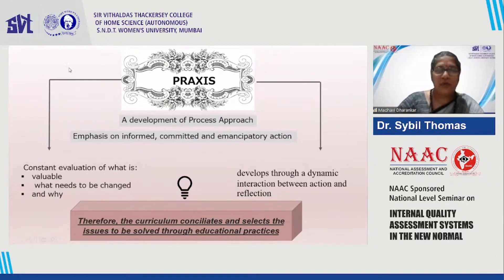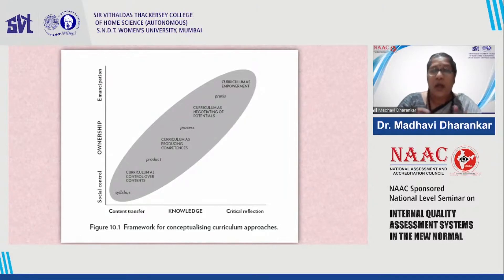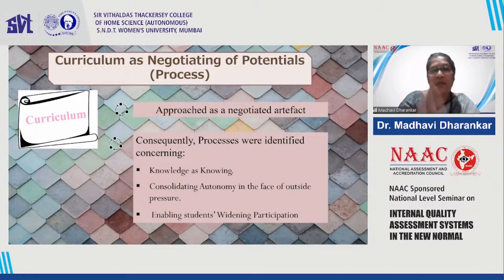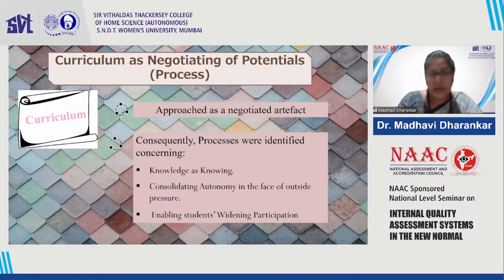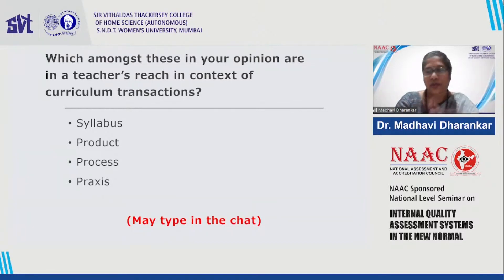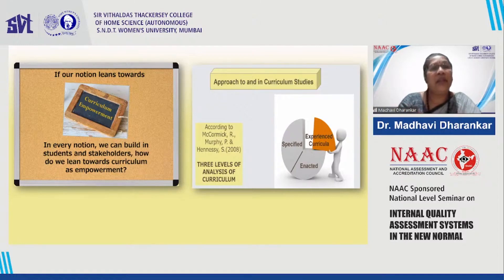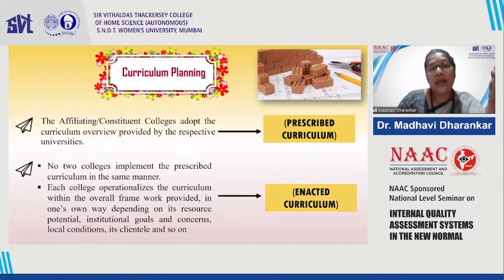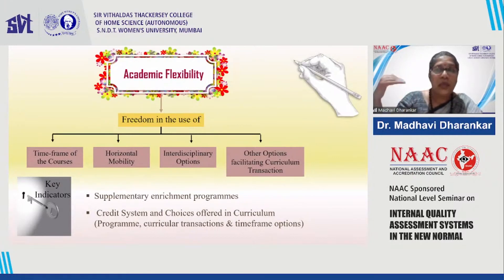Curriculum Development & Its Implementation - Dr Madhavi Dharankar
Dr. Madhavi Dharankar, Associate Professor, Dept. of Educational Associate Professor, Dept. of Educational spoke about Curriculum Development & Its Implementation.

Day 1 of the NAAC Sponsored National Level Seminar on Internal Quality Assessment Systems in the New Normal Organized by the Internal Quality Assurance Cell and Supported by Sir Vithaldas Damodar Thackersey Charitable Trust